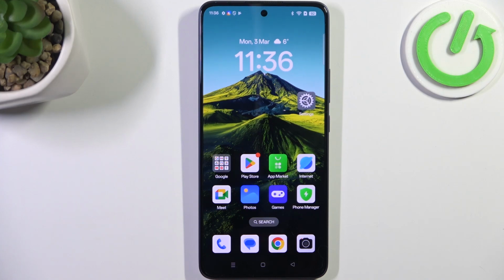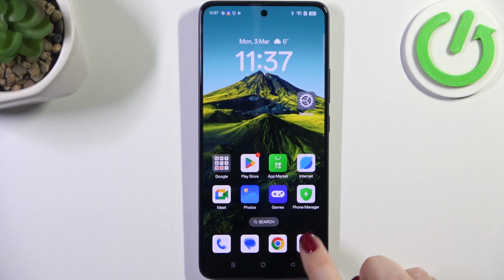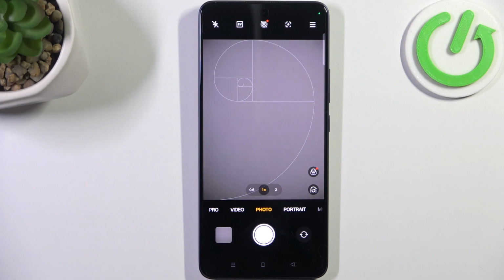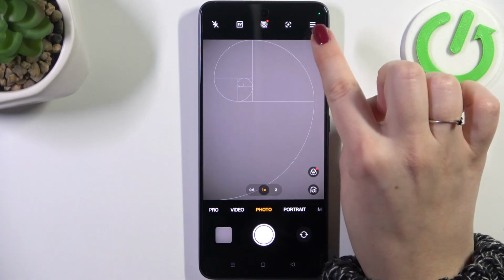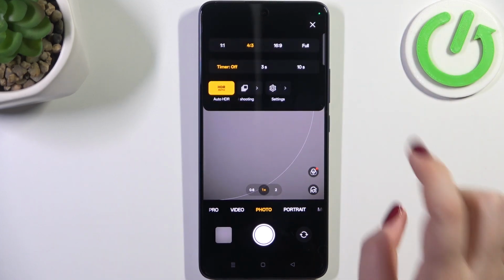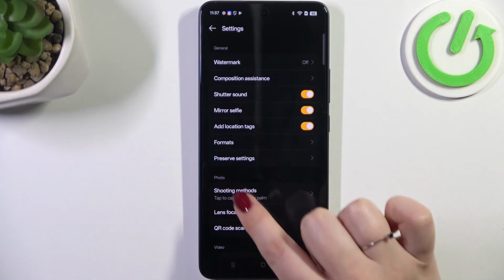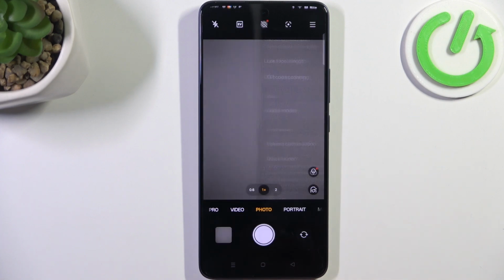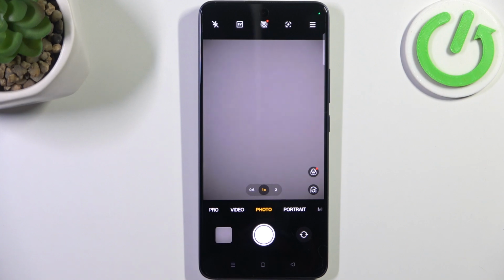How to Reset Camera Settings on OPPO Reno 13 F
Resetting the camera settings on your OPPO Reno 13 F allows you to restore the default camera settings, which can be useful if you’ve made changes that you're no longer satisfied with. This process can help improve your camera experience by removing any unnecessary configurations and returning to the original settings for optimal use.

How to restore default camera settings on OPPO Reno 13 F?
How to reset the camera configuration on OPPO Reno 13 F?
How to bring camera settings back to default on OPPO Reno 13 F?
How to clear camera settings on OPPO Reno 13 F?